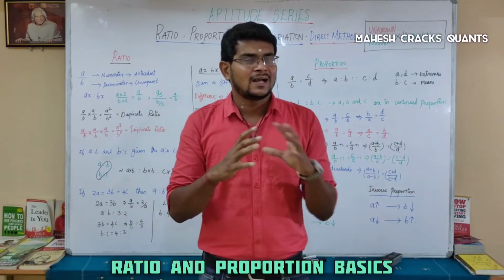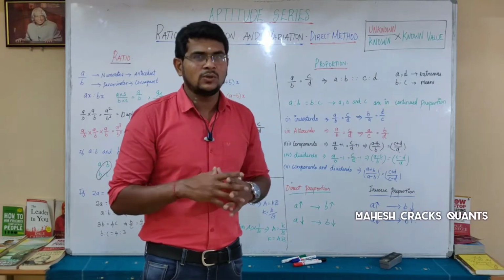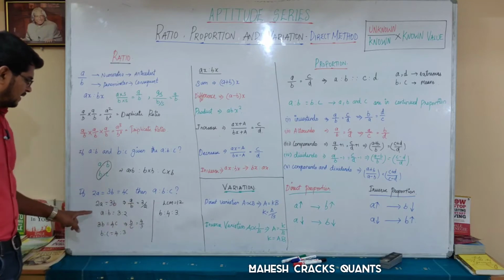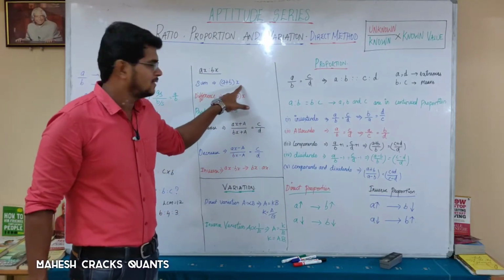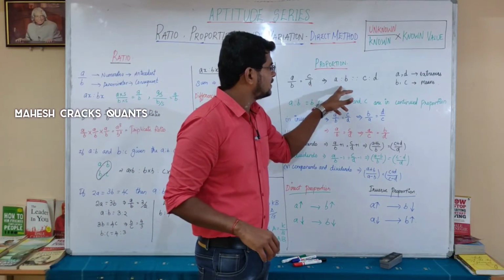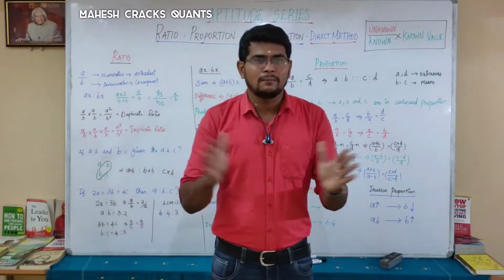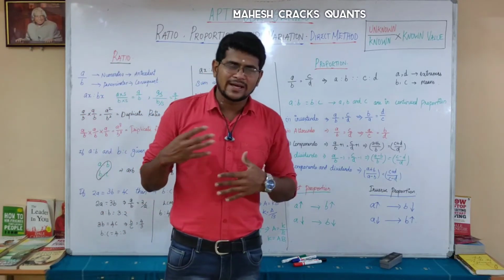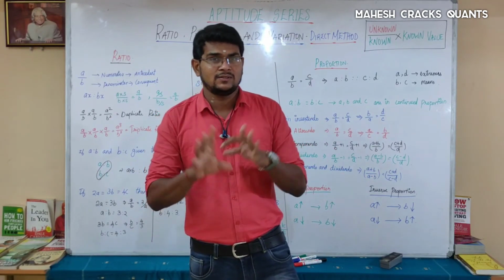Ratio and Proportion Basics in English | Mahesh Cracks Quants | Aptitude in English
Placements
Banking [SBI,RBI,IBPS,RRB]
Railways
UPSC
TNPSC
GATE
CAT
MAT
GRE
GMAT